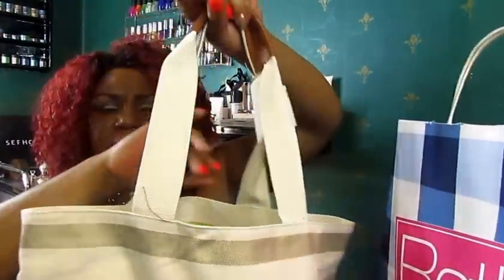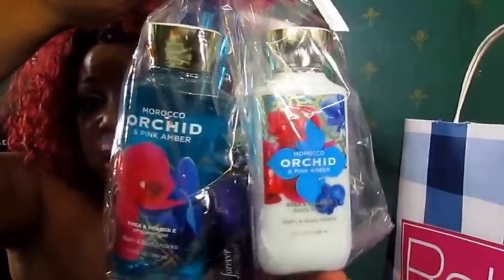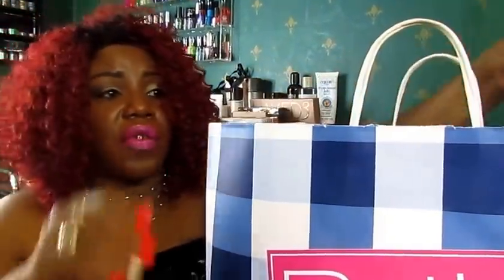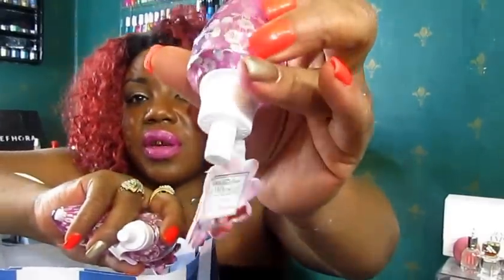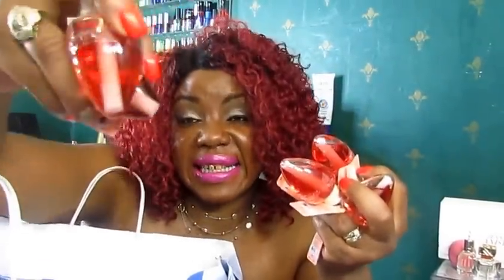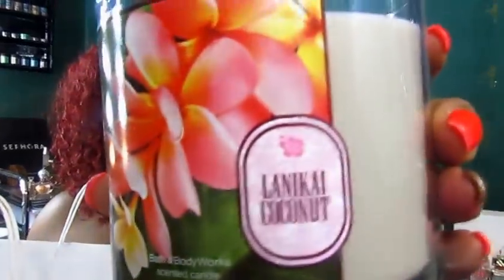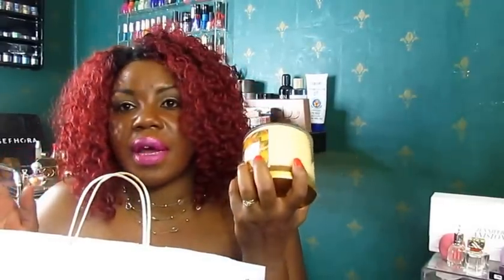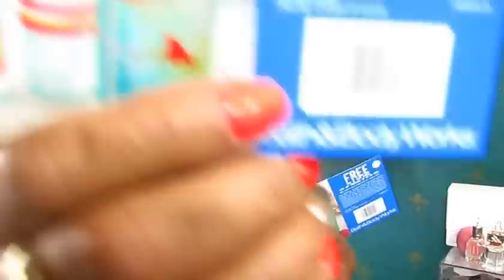Bath and Body Works Haul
I'm sooo Hooked on this store!!